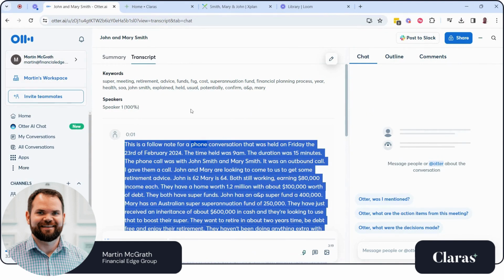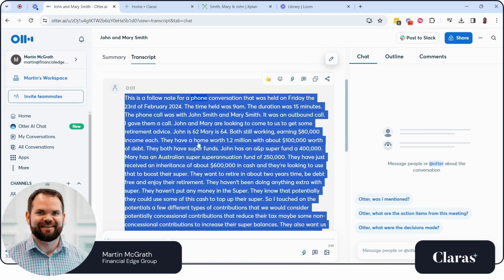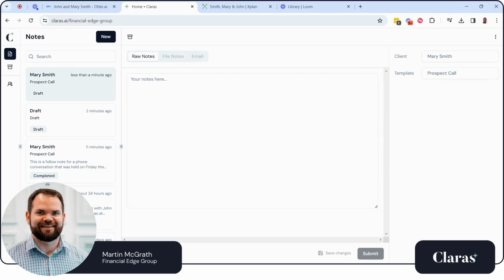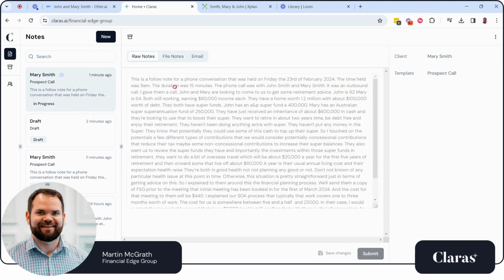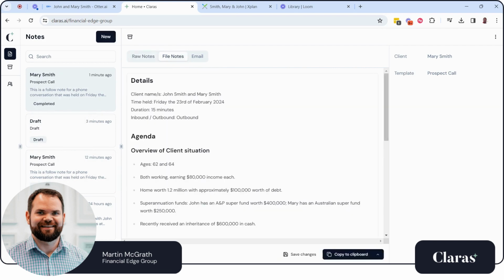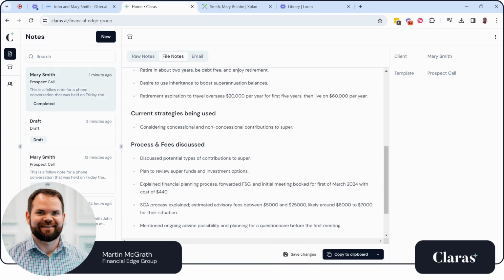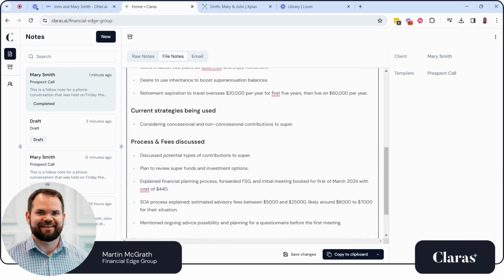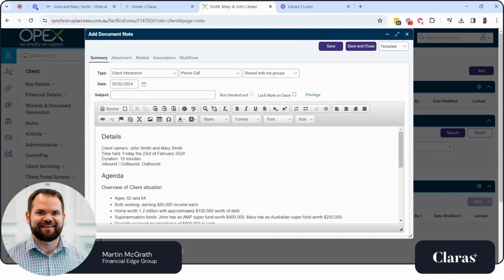File Notes in less than 2 Minutes? Claras.ai walkthrough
Meet Claras.ai - helping Financial Planning practices to quickly generate ASIC compliant file notes in 2 minutes, not 20.

Here's how it works:

Record phone calls or dictate notes after meetings.
Copy the raw text into Claras.
Select a template based on the type of meeting.
Claras removes PII and converts the text into a compliant file note.
Review and edit as needed.
Copy and paste the HTML version into XPlan.
Stop wasting time on manual note-taking!